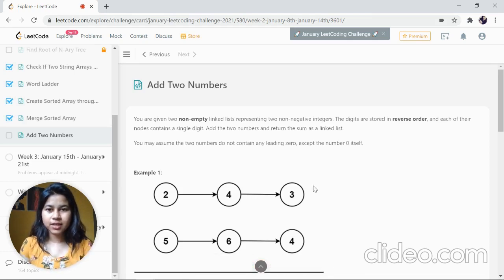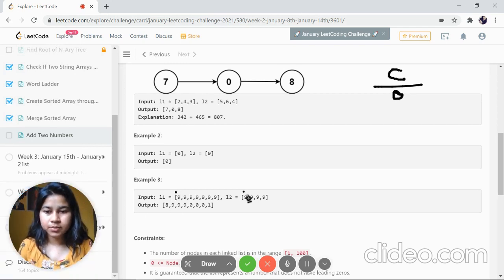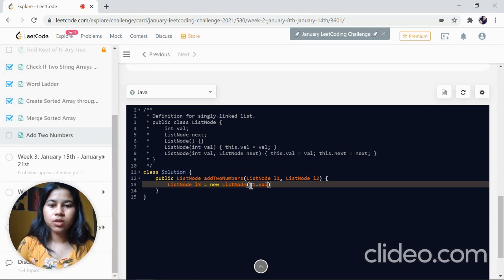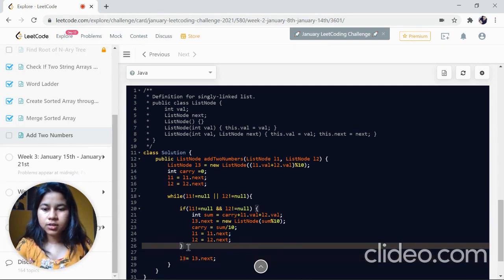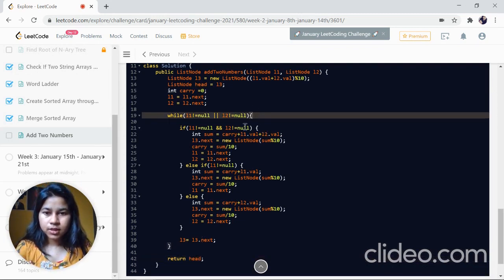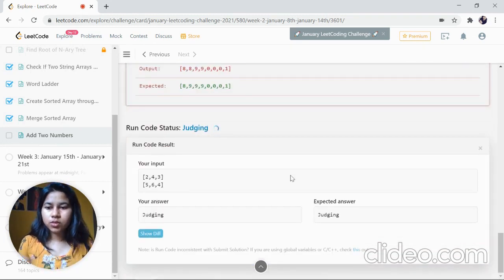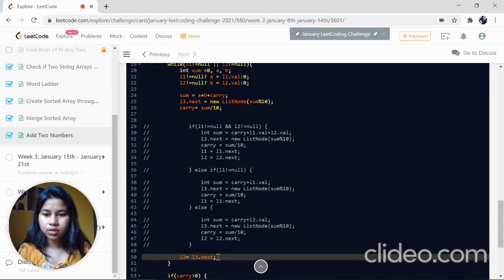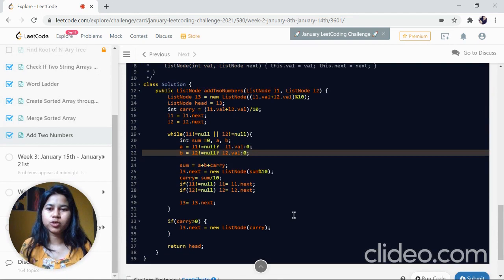Leetcode #2 | Add Two Numbers | Daily LeetCoding Challenge